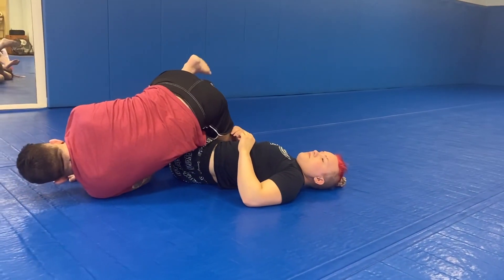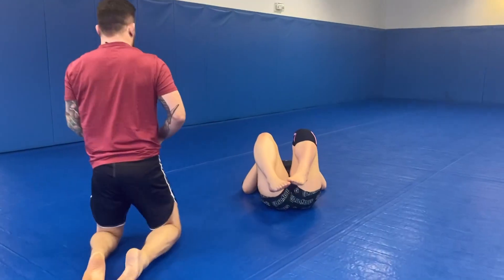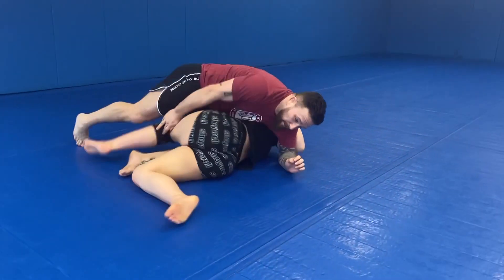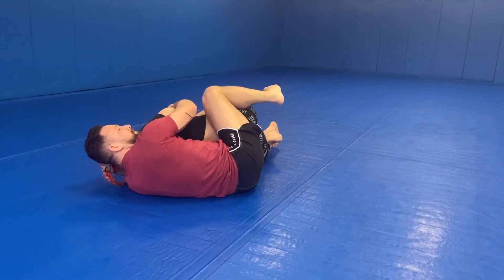Twister Roll from Side Control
Professor Jordan Kontra details taking the back, utilizing the Twister Roll from top side control.